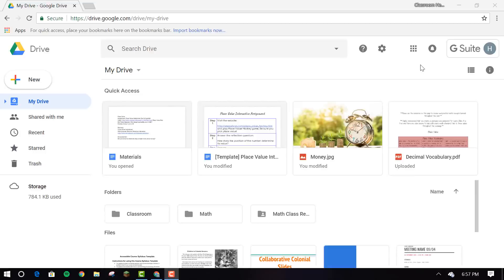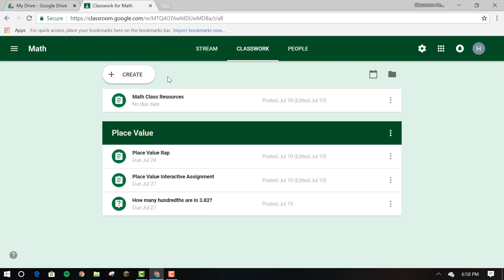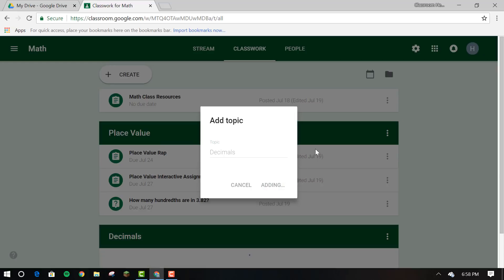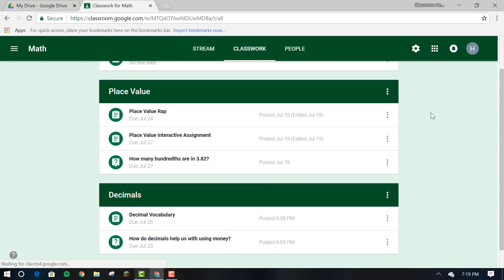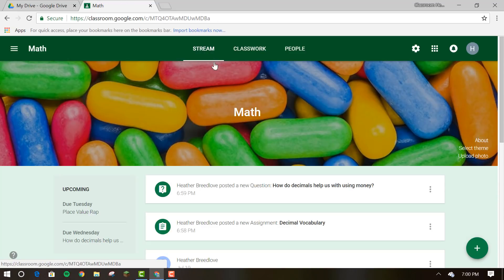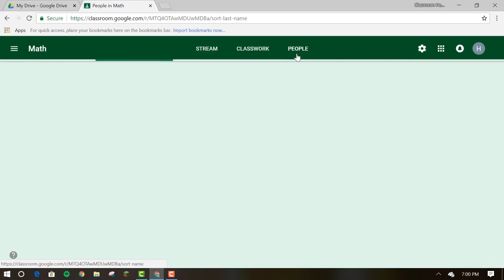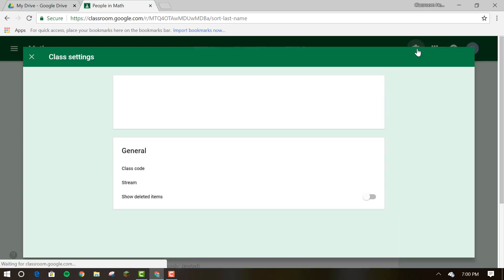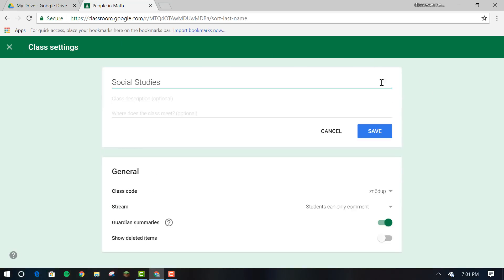Google Classroom Updates Fall 2018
Take a look at the latest features for Google Classroom coming in Fall 2018!